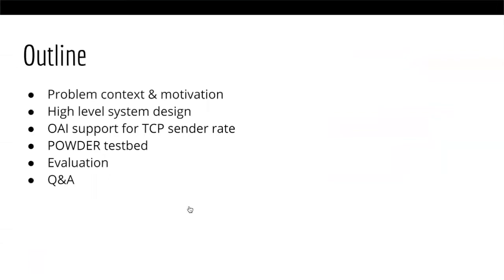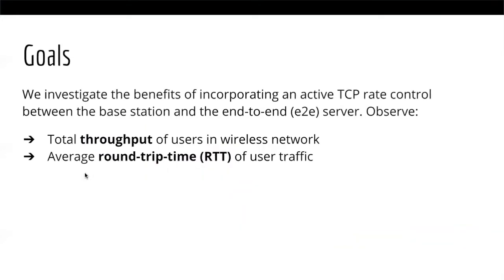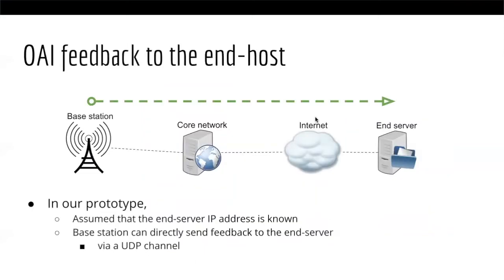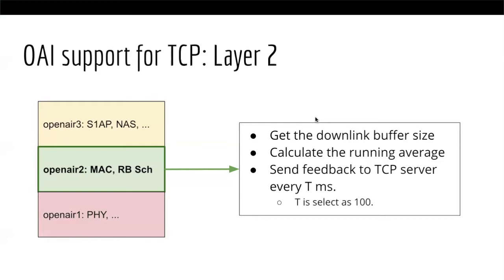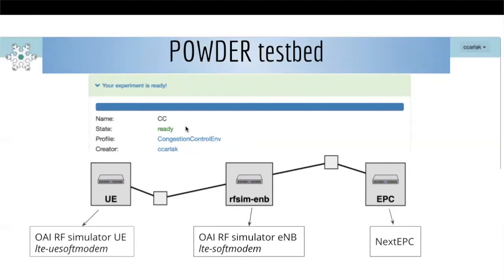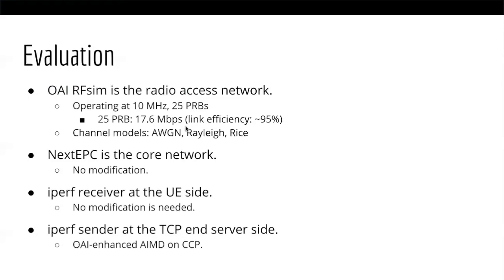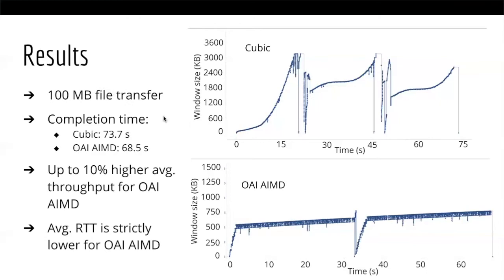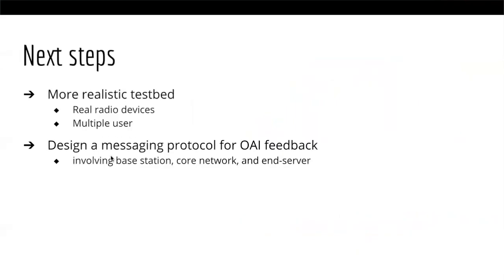End-Host Sender Rate Control for OpenAirInterface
Can Carlak from POWDER-RENEW and Z. Morley Mao  from UNIVERSITY OF MICHIGAN at the OAI Fall 2020 Virtual Workshop